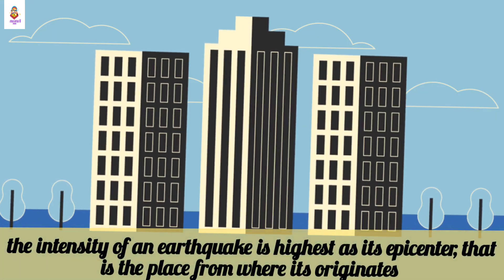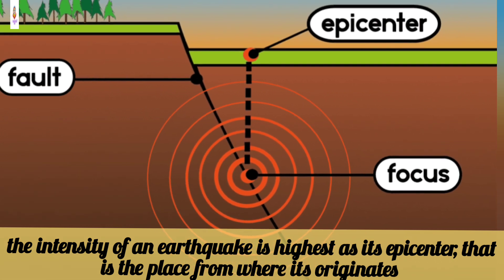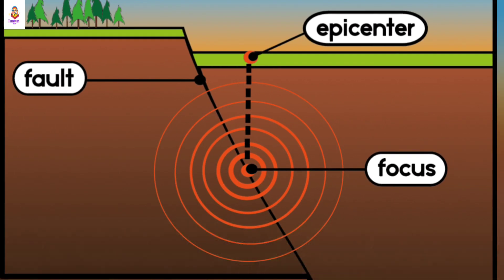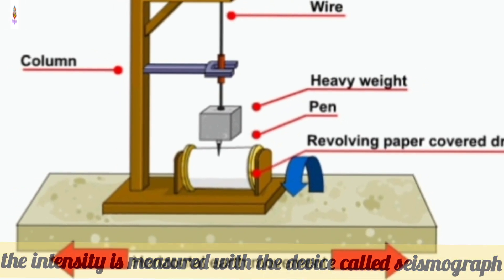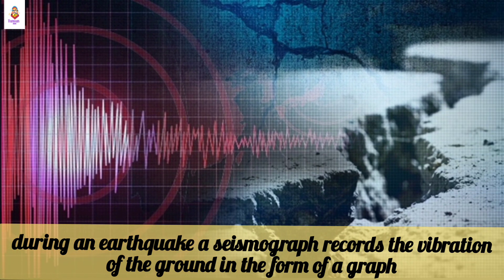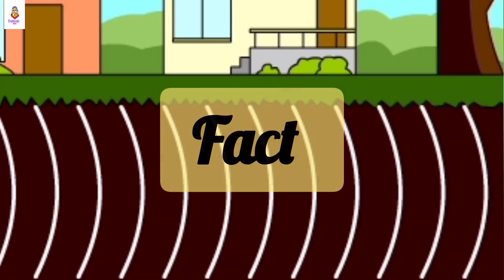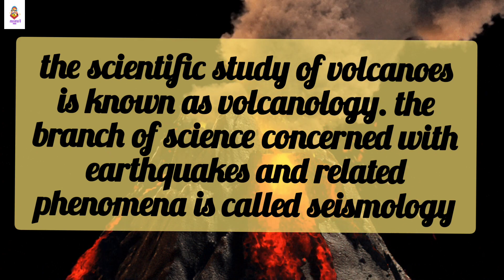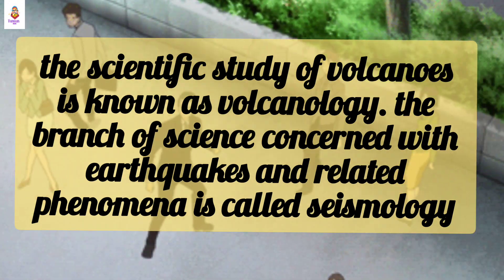Natural disaster name, Natural calamities name with definition। Natural Calamities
Natural desaester, Natural Calamities,
Earthquake
Volcano
Droughts
Floods
Tsunami
Cyclone
seismology
seismograph